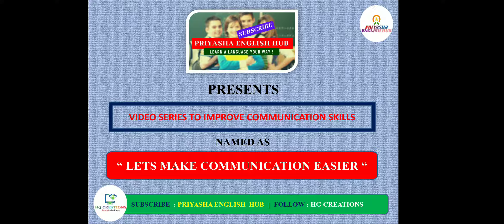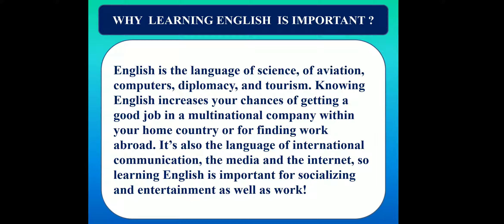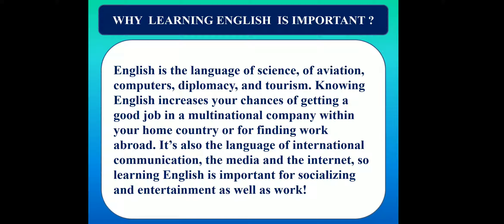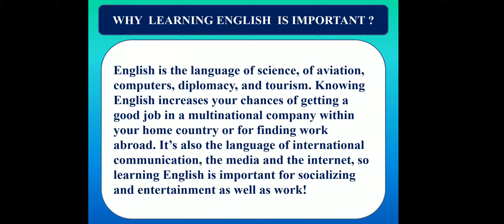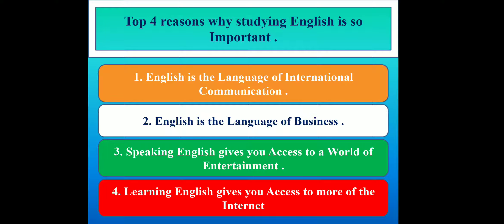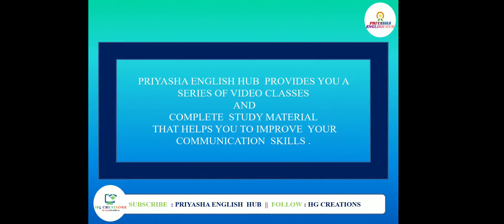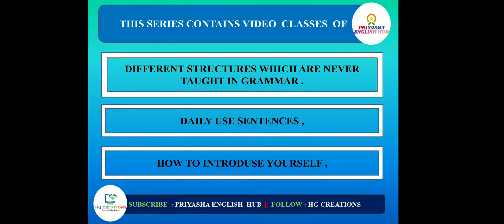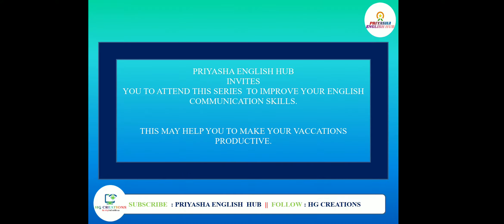Lets learn English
Enhancing Communication Skills